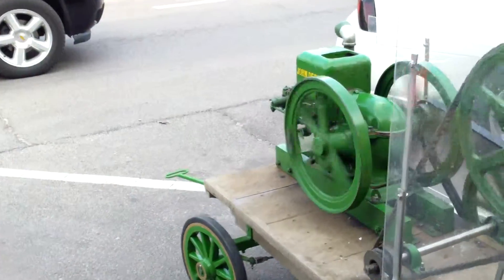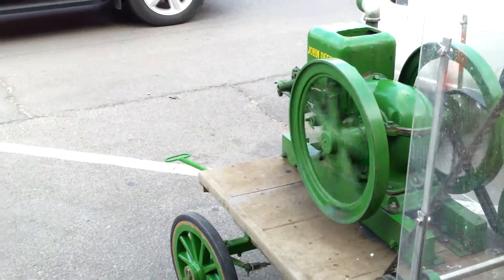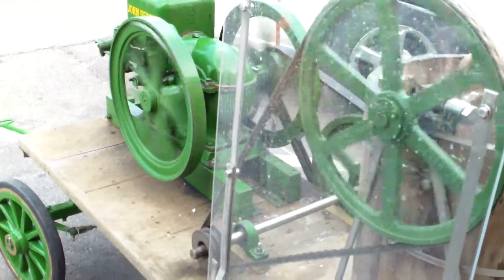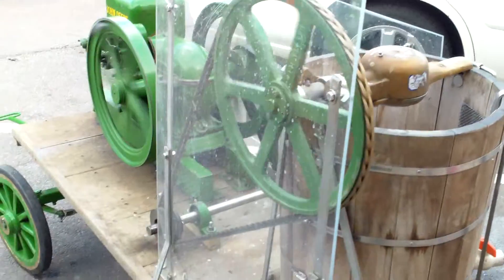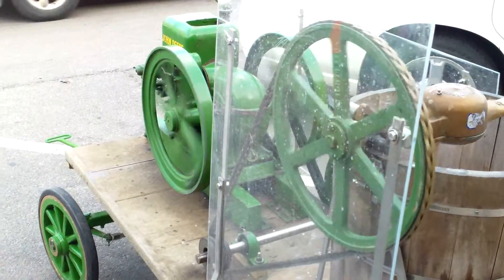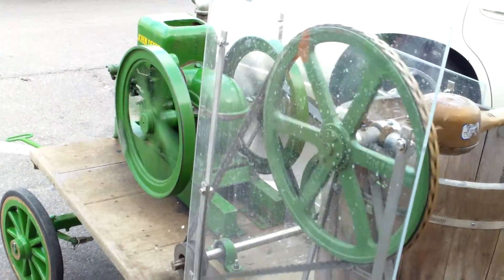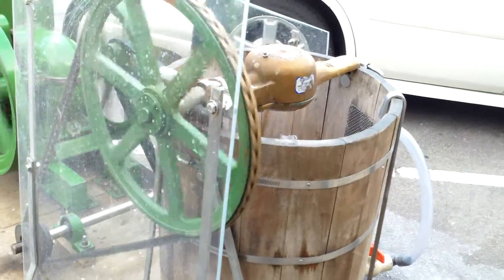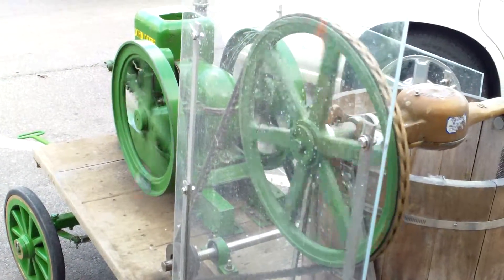May 3rd Thursday Hutchinson Kansas